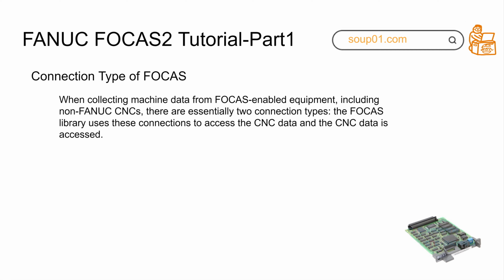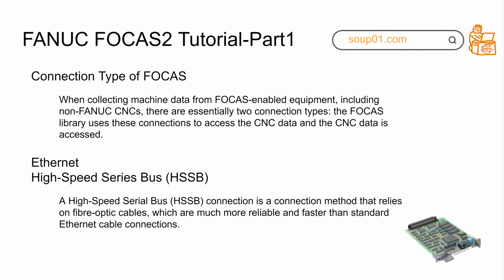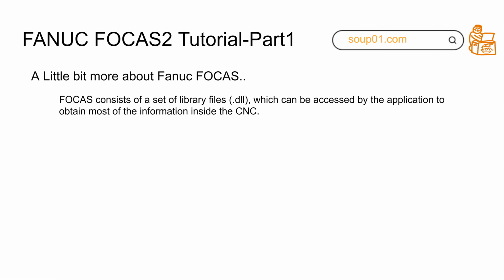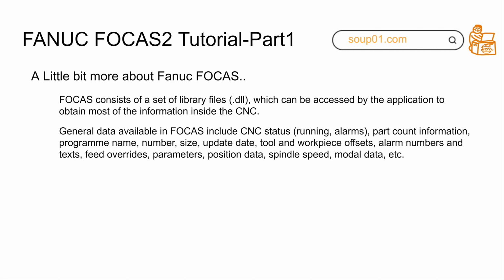FANUC.FOCAS Tutorial Episode 1 What is FOCAS?